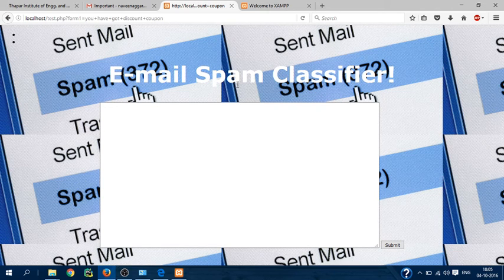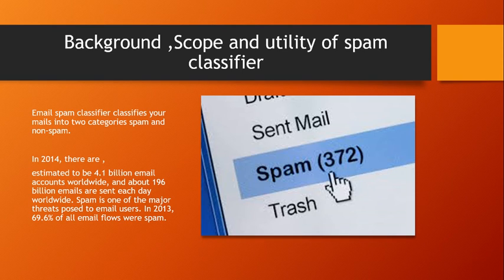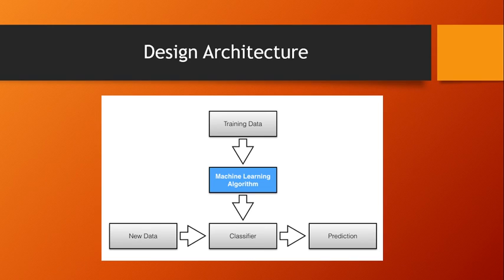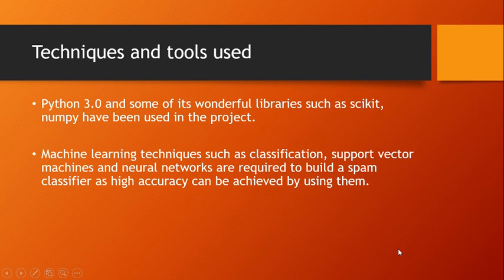Email Spam Classifier summer project 2016.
Made By :-
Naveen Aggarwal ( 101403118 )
Thapar Univeresity, Patiala, Punjab